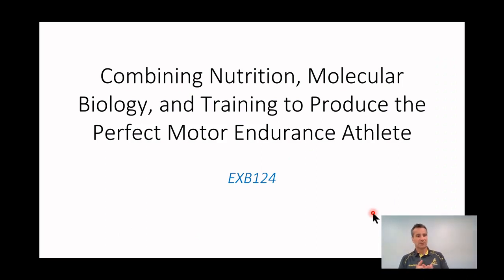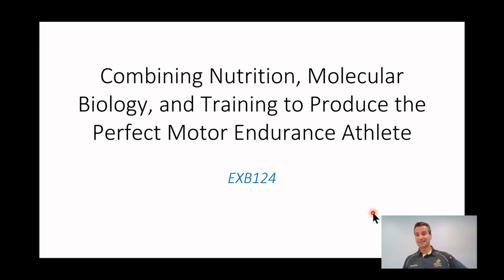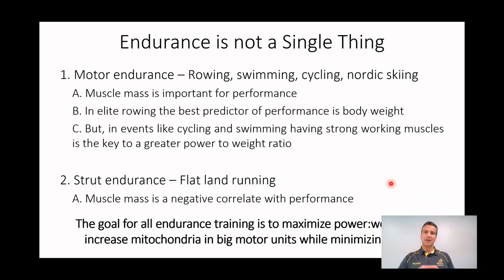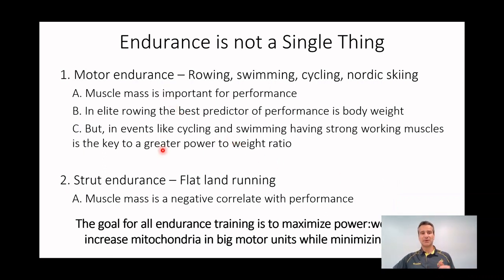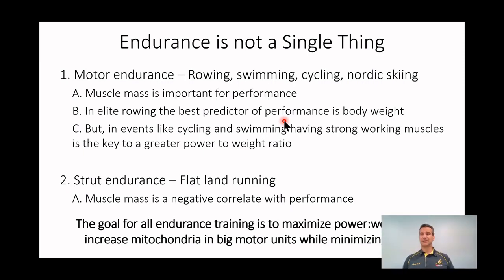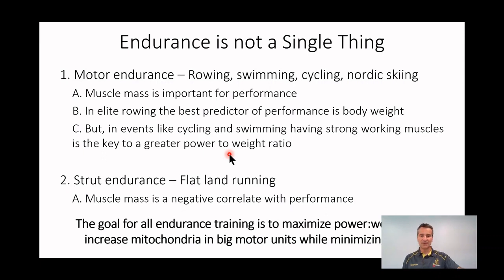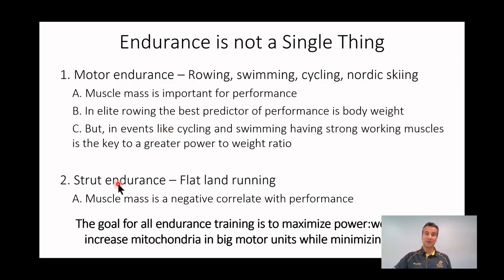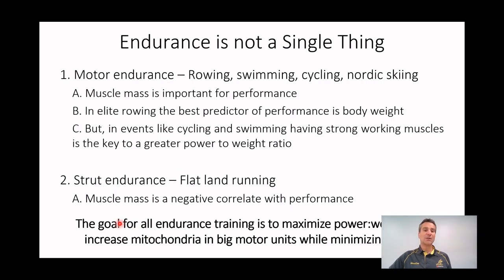24 Motor Endurance1